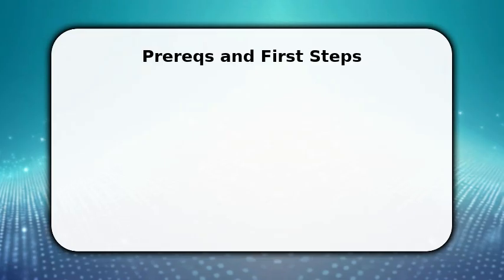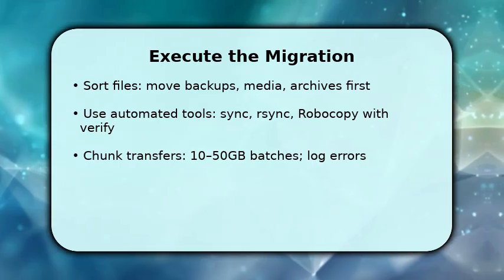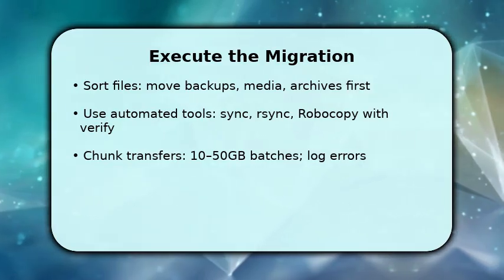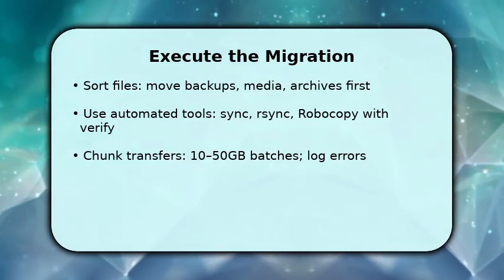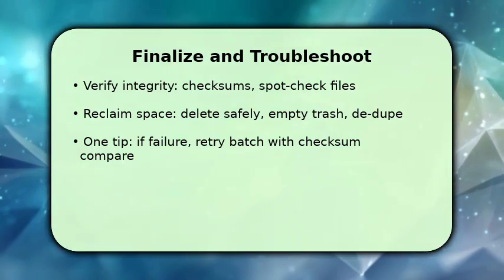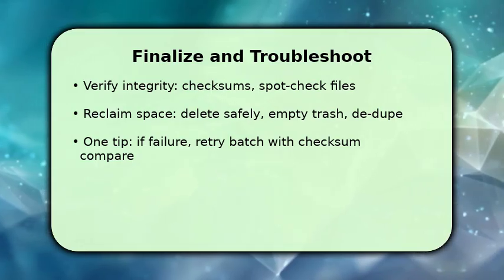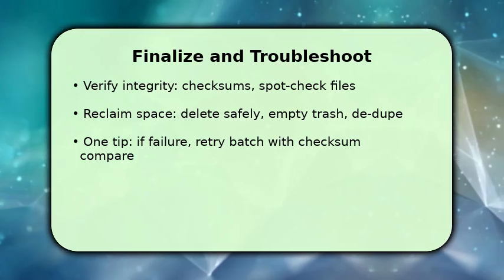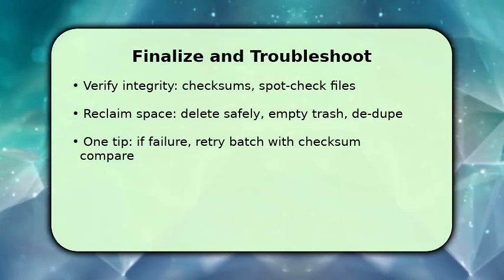How to Solve My Storage Problem - Easy Guide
Discover practical solutions to common storage problems in your home or office. This easy guide provides step-bythy tips and tricks for organizing, decluttering, and maximizing space efficiently.